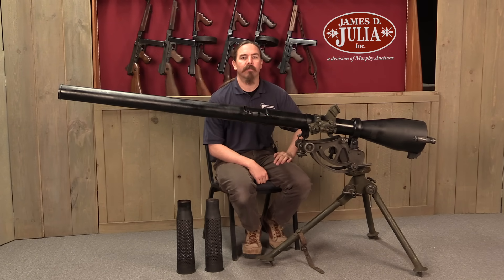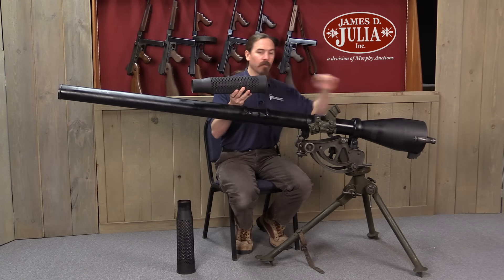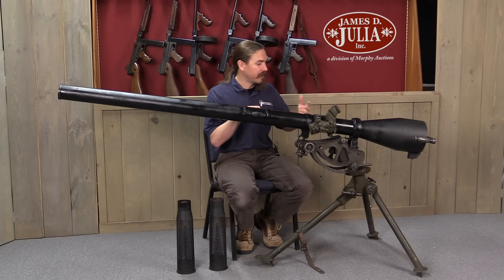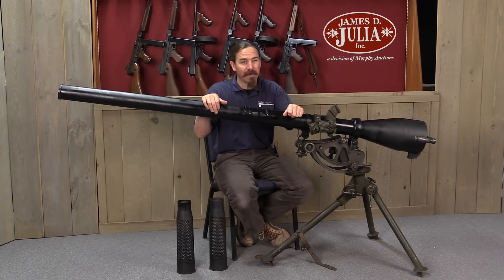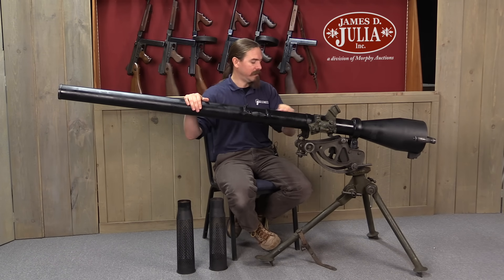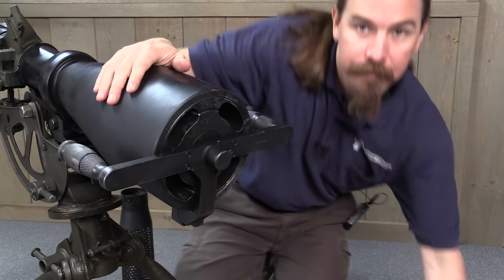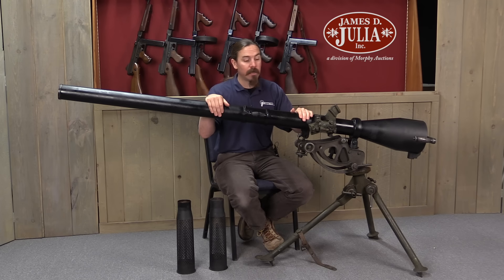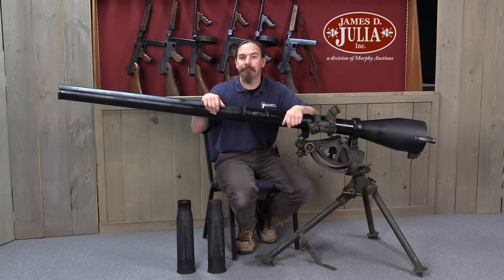M20 75mm Recoilless Rifle: When the Bazooka Just Won't Cut It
Note that this is a rewelded action. It should be inspected by a professional before being fired (the firing footage in the video is a different example).

The M20 75mm Recoilless Rifle was developed starting in 1944 as a replacement for the 3.5” bazooka in an antitank role. It was developed and produced in parallel with a 57mm recoilless rifle (the M18), and both entered service in March of 1945, seeing just a slight bit of combat use before the end of World War Two. It would be a mainstay of US troops in the Korean War, however, along with a 105mm recoilless rifle. The M20 fired HE, HEAT, and WP (smoke) rounds, with the projectiles weighing 20-22 pounds (about 10kg) and having muzzle velocities of about 1000 fps (305 m/s). The shaped charge HEAT warhead could penetrate about 4” (100mm) of armor, and had an effective range of about 400 yards. The HE warhead could be effectively used out to about 1000 yards, and the gun was equipped with both direct fire and indirect fire optical sights in order to effectively use both types of ammunition.

By the Vietnam War, the M20 was on its way out, as were recoilless rifles in general - they were being replaced with wire-guided missiles for antitank use. However, the M20 remains in service today for avalanche control in many Western states - a neat repurposing of obsolete weaponry!